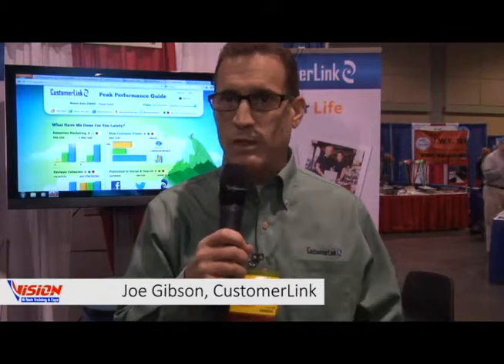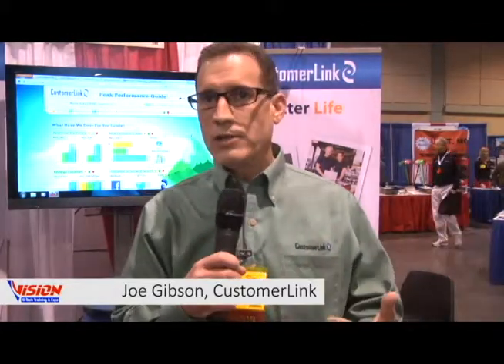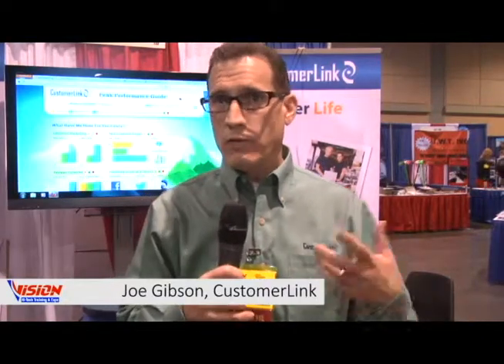CustomerLink @ 2013 VISION HiTech Training & Expo